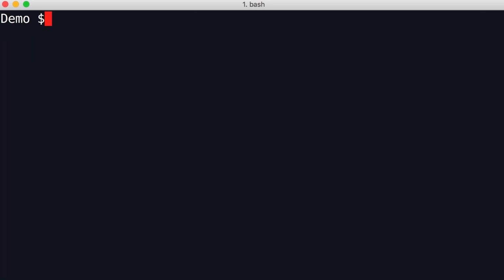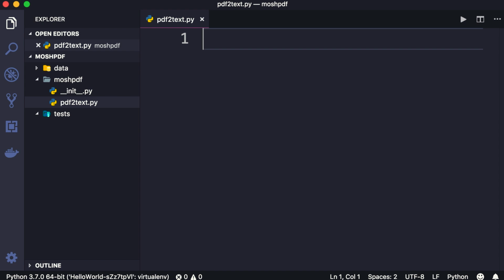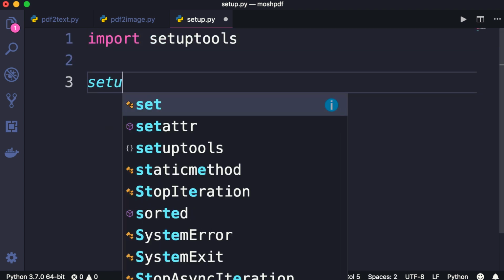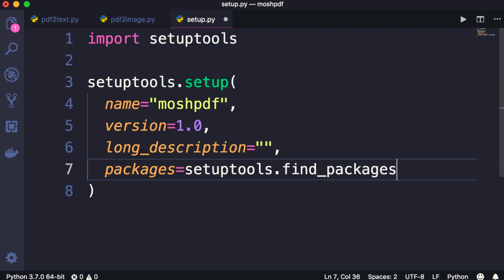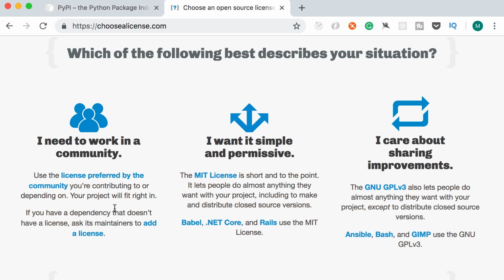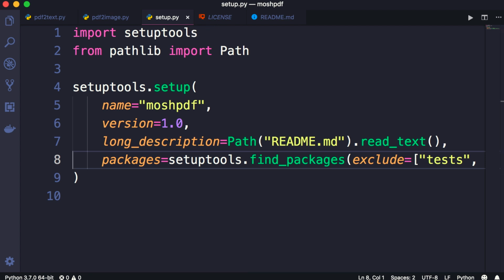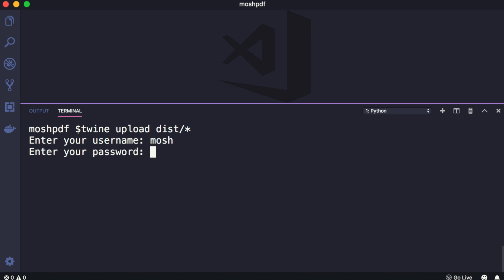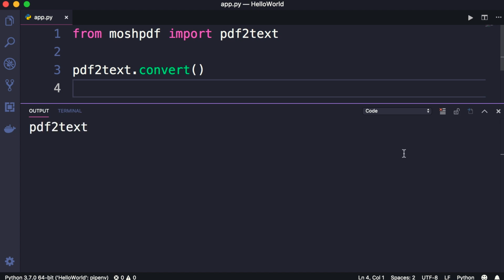Python #113 - Publishing Packages [By Mosh Hamedani]